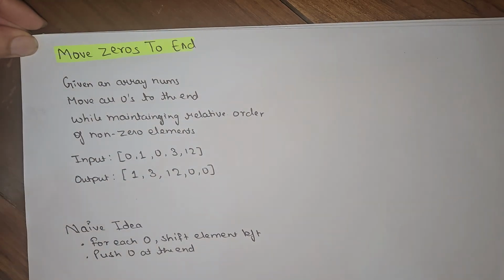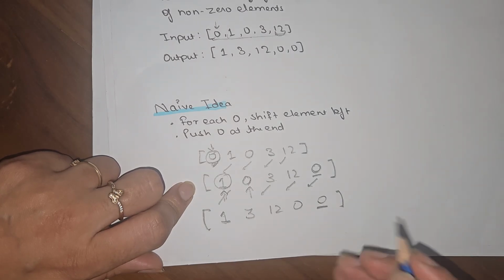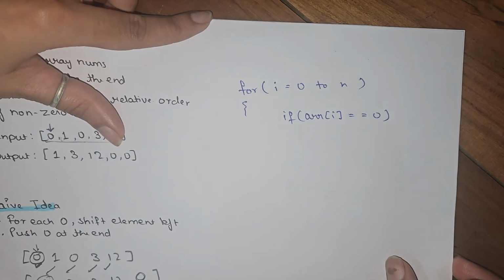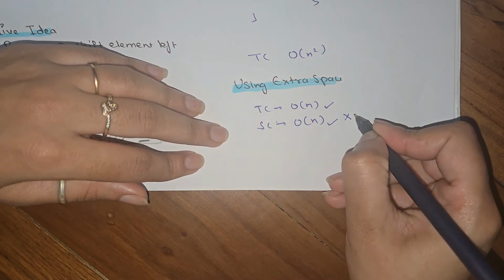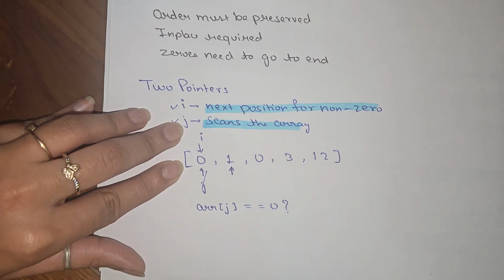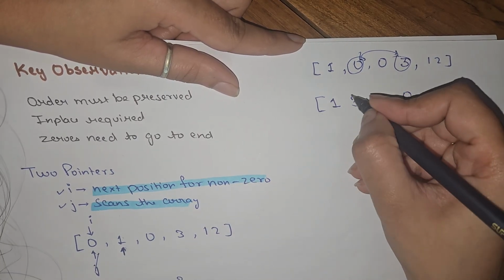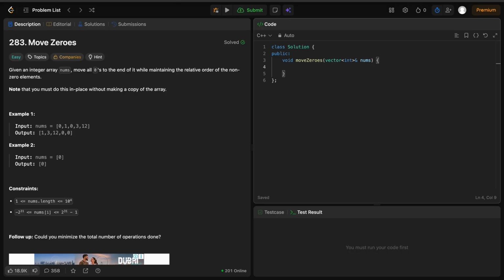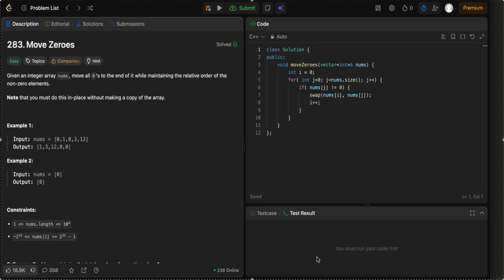Move Zeroes to End of Array | Two Pointer Approach | LeetCode Easy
In this video, we solve the “Move Zeroes to End of Array” problem using the “Two Pointer Technique”.

This is a very popular LeetCode easy question and is frequently asked in coding interviews at product-based and Big Tech companies.

🔹 Problem Type: Array
🔹 Difficulty: Easy
🔹 Pattern Used: Two Pointer
🔹 Platform: LeetCode

👉 In this video, you’ll learn:
- Why in-place modification is important
- How the Two Pointer approach works
- Step-by-step dry run with example
- Clean and optimized code solution

📌 This video is part of my Start Your DSA Journey playlist for beginners.

🎥 Watch the full playlist to build strong DSA fundamentals from scratch.